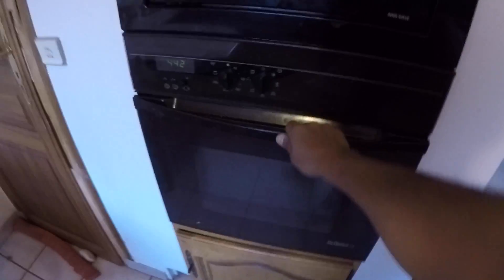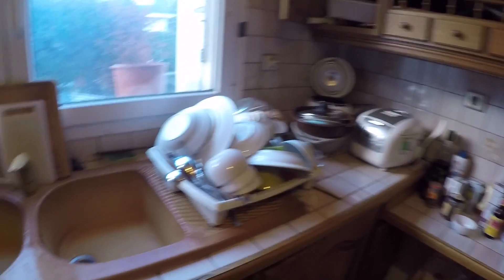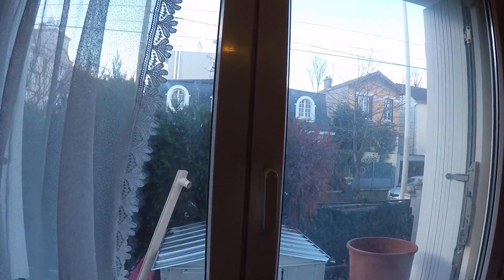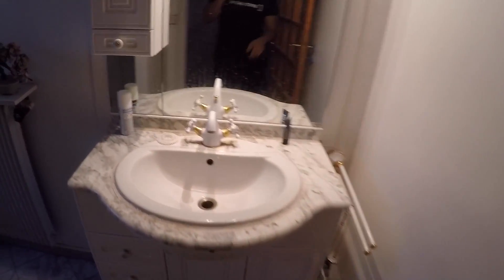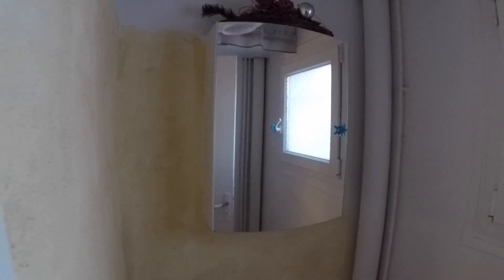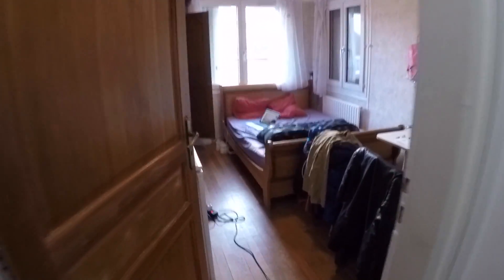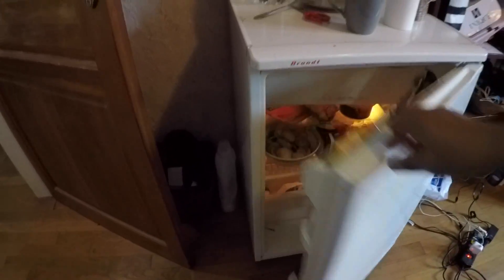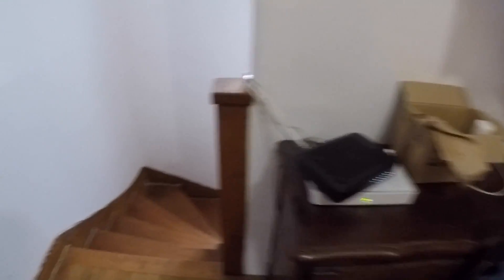Rooms in Cosy House With Parking Space in Bagneux - Spotahome (ref 99748)